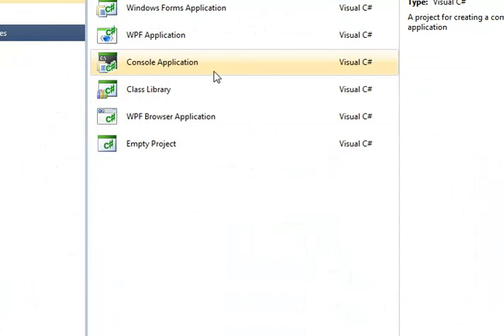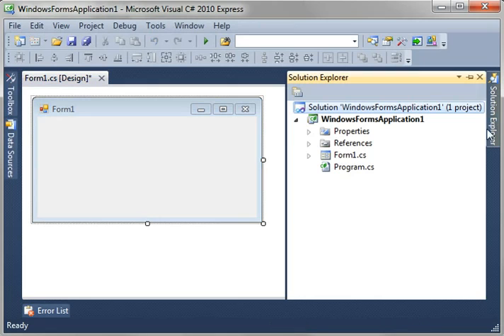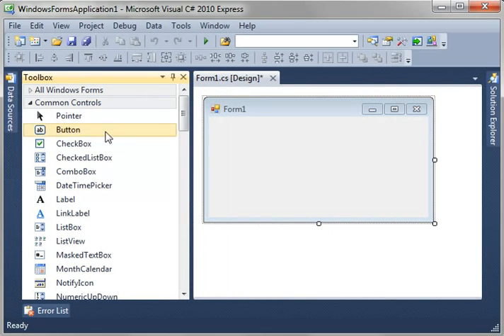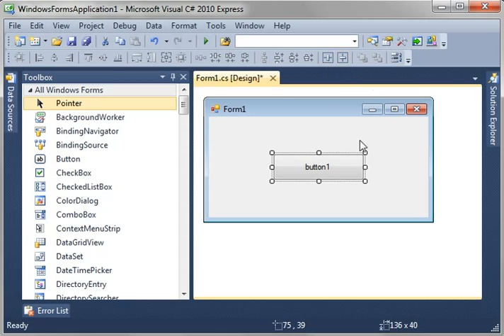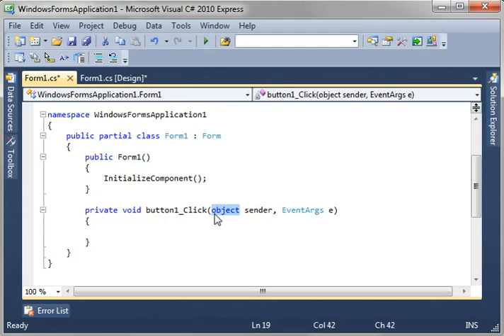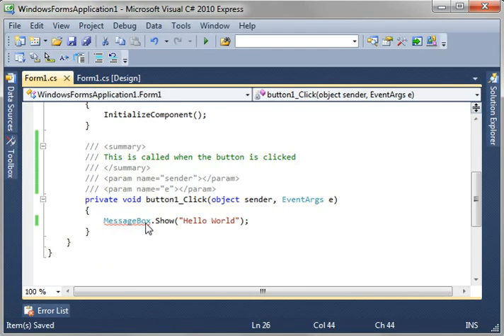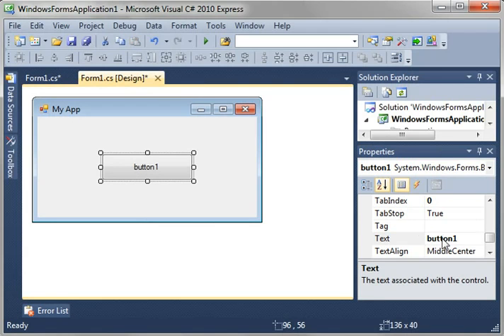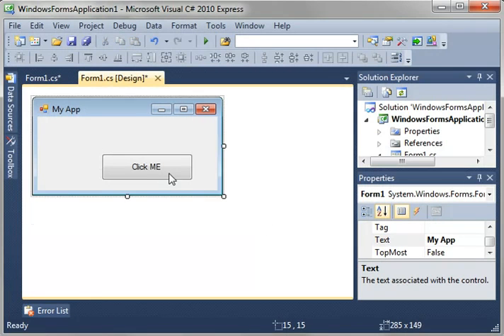C# from Scratch - First Windows Forms Application